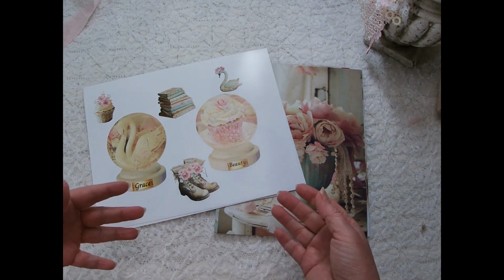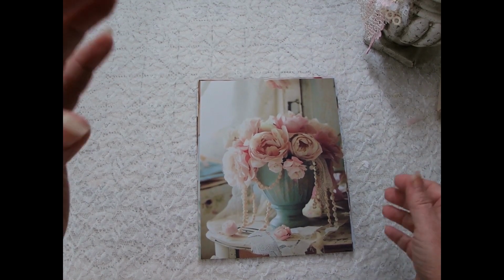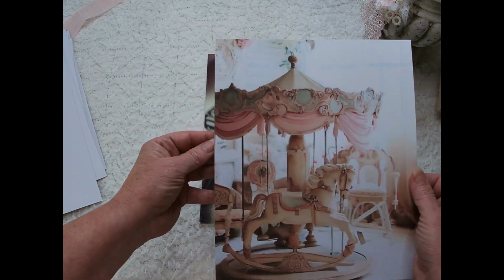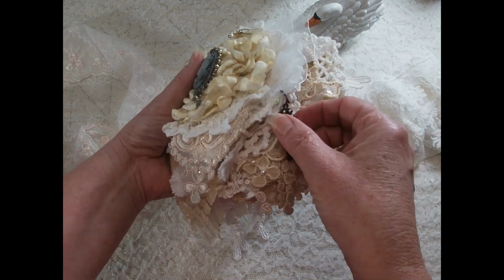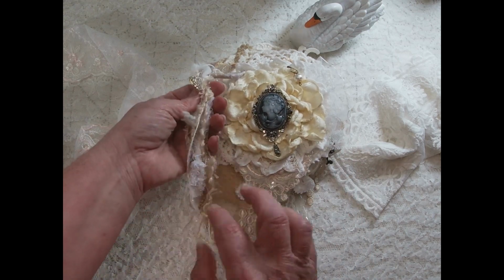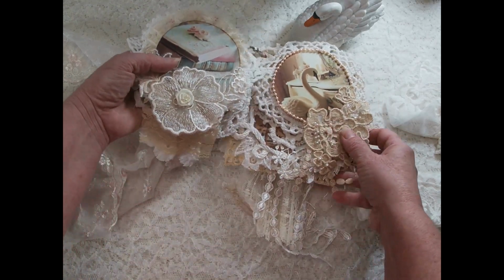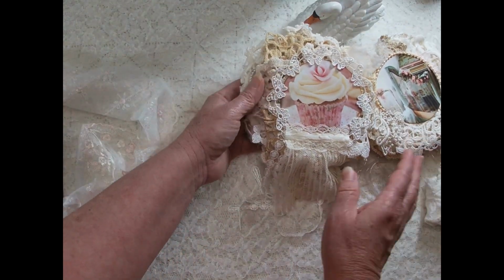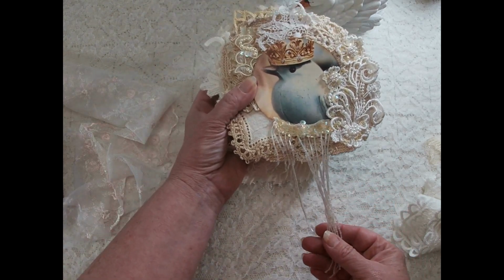Sweet Finery Digitals and Cupcake Doily Share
Sweet Finery are the newest digitals in my Etsy shop and I used some of it to create the cupcake doily.